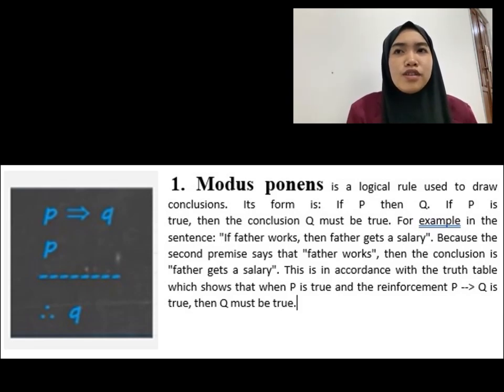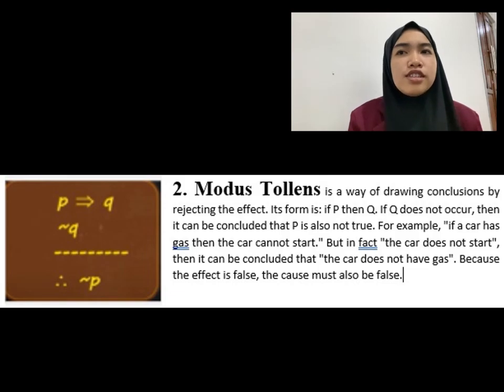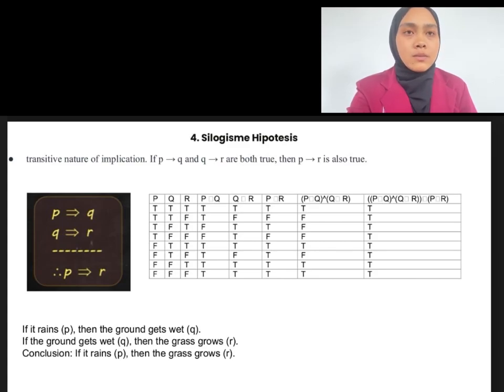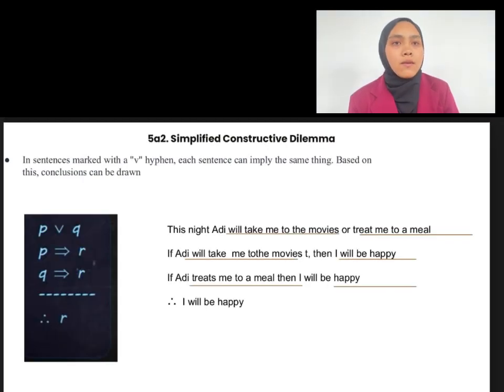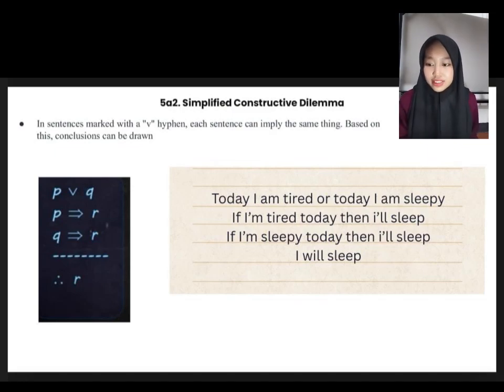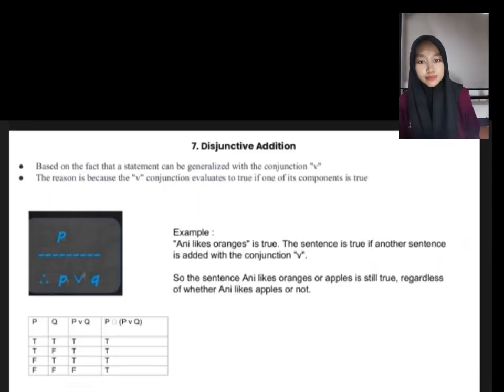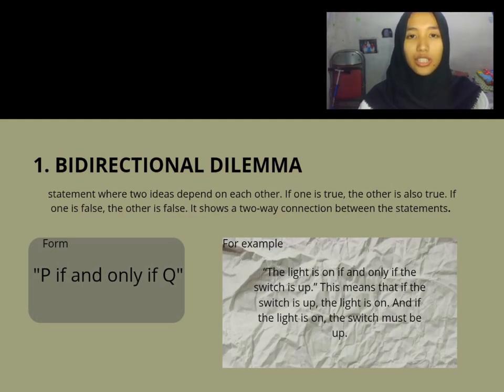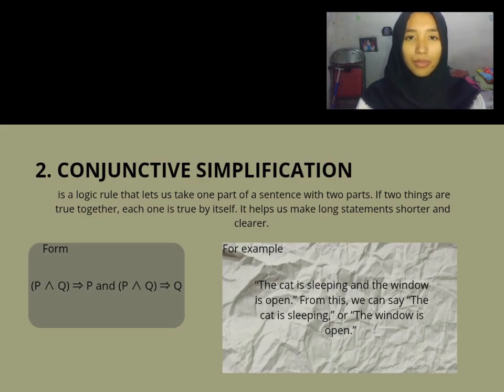Tugas logika informatika kelompok 4